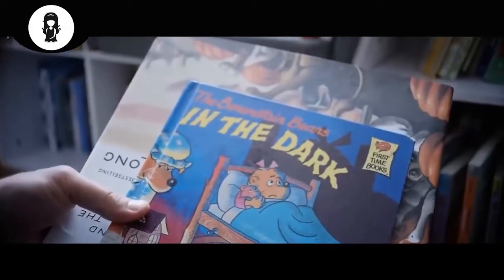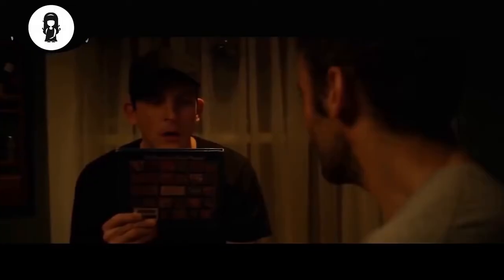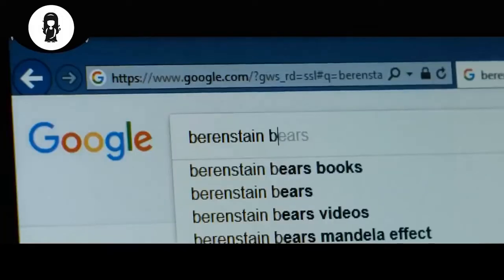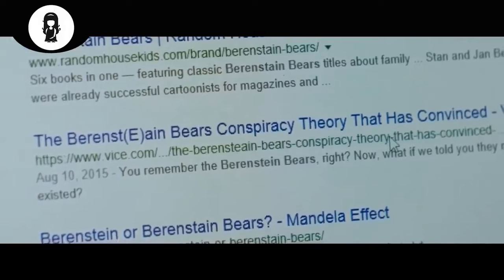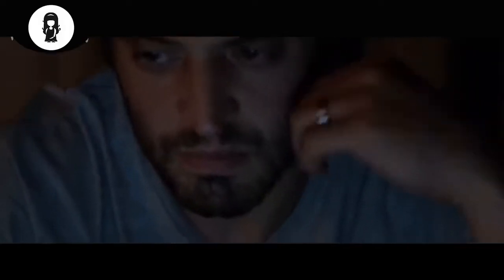Universe Starting To Glitch Due To Multiverse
The Mandela effect is an unusual phenomenon where a large group of people remembers something differently than how it occurred. Conspiracy theorists believe this is proof of an alternate universe, while many doctors use it as an illustration of how imperfect memory can be sometimes.

Great Thank You To Mystery Recaped